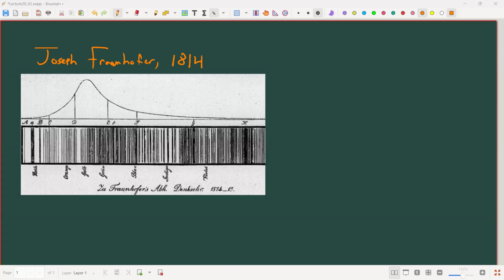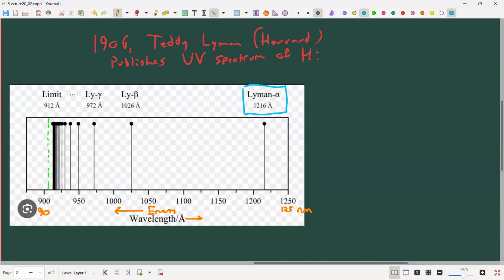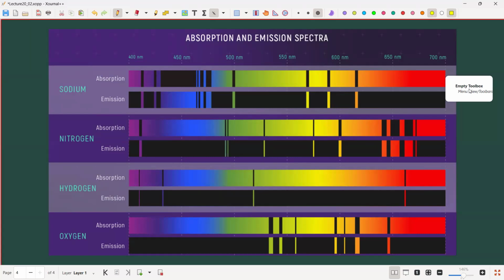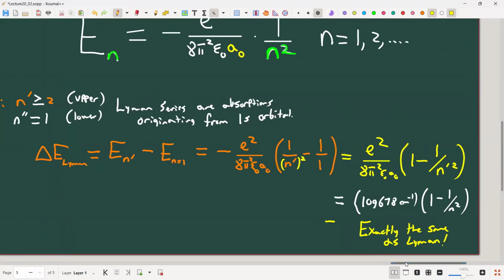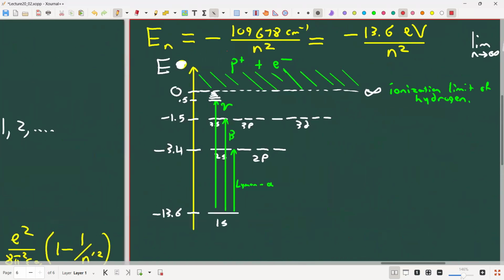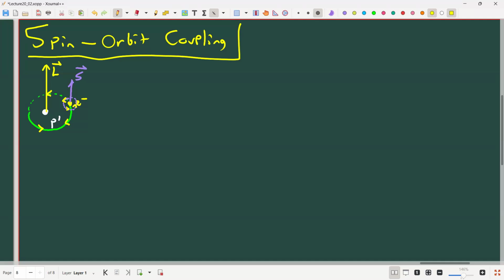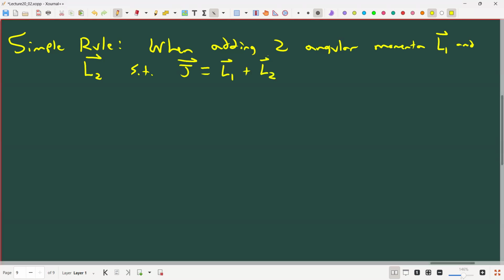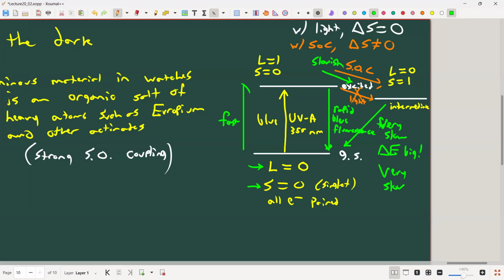Lecture 20 - Hydrogenic Energy Levels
CHEM 3331-02 (Spring 2026) - Lecture 20: Hydrogen and its energy levels